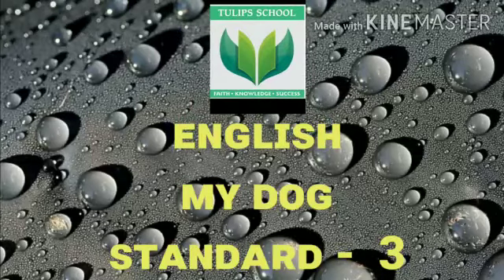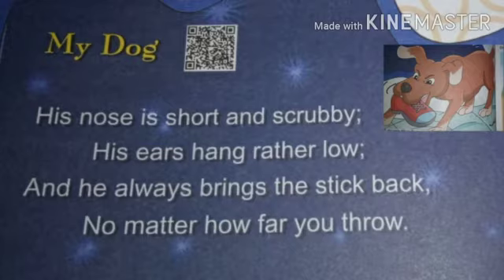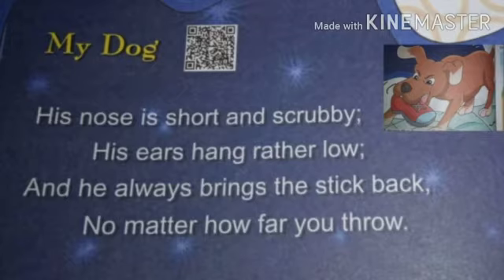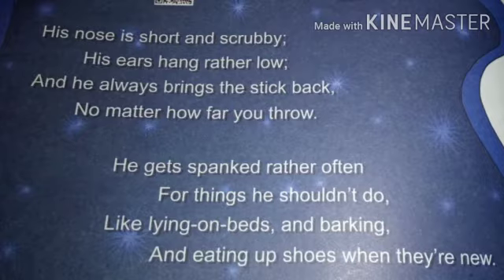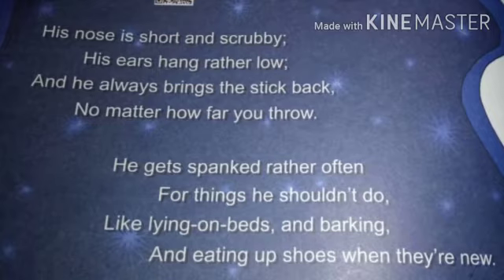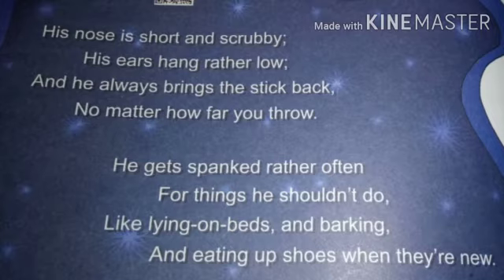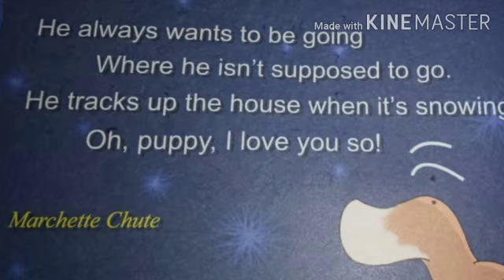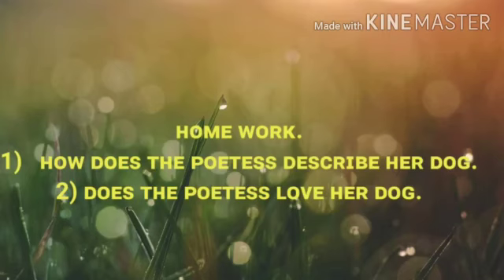English poem (My Dog) Grade-3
Video from Tulips English School ,Jintur.